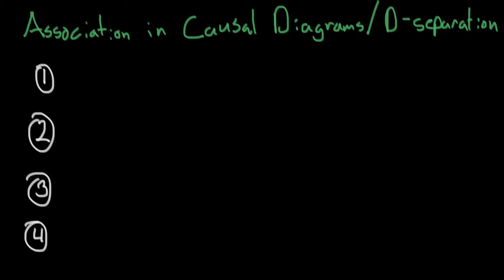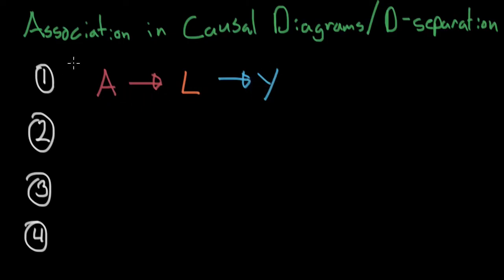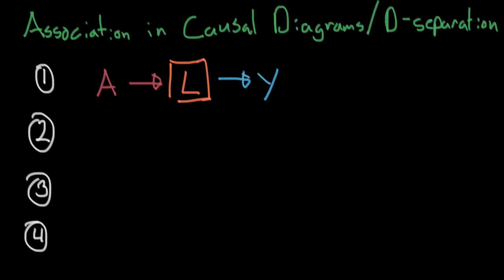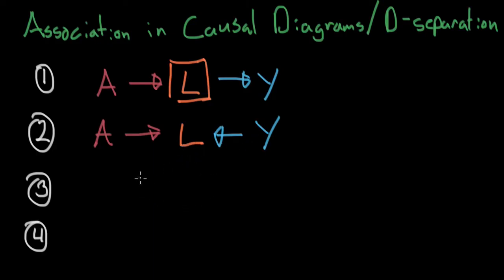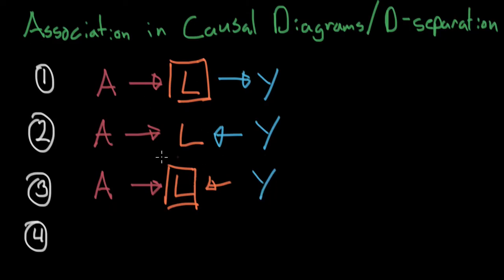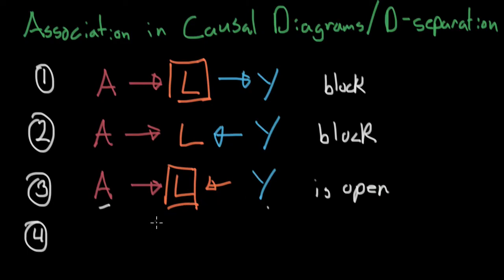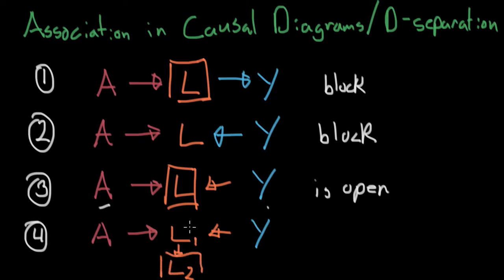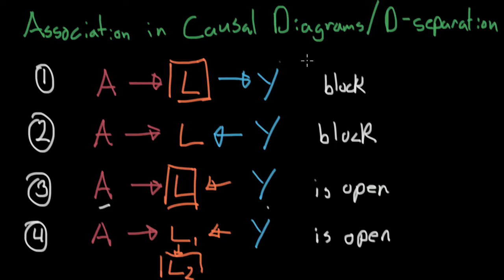D-Separation - Causal Inference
Today I talk about association in causal diagrams, e.g., D-separation. By applying the rules I outline in this video you will be able to determine if two variables are associated.